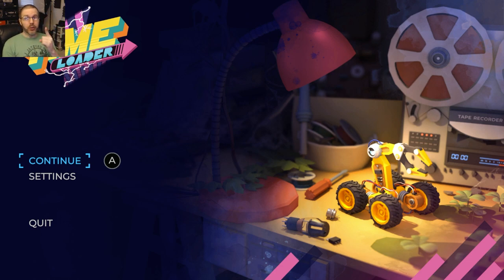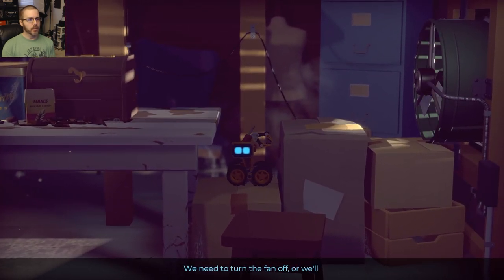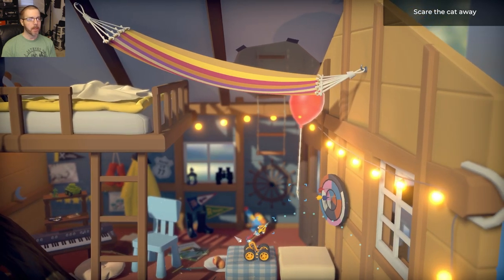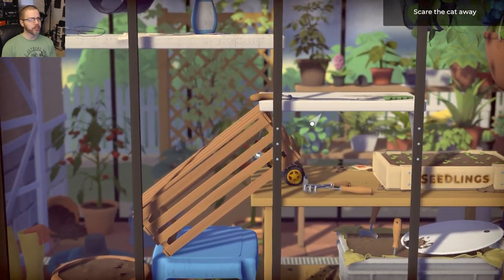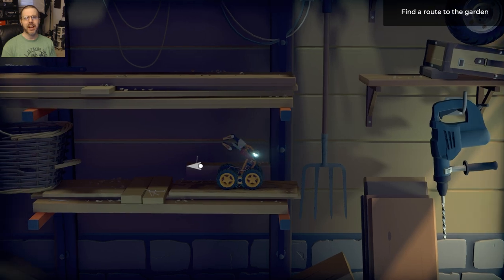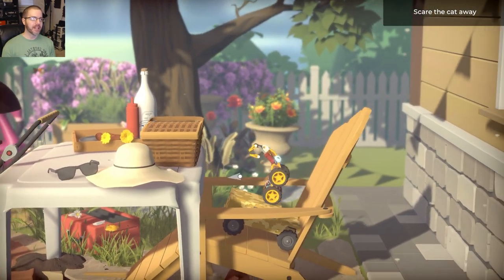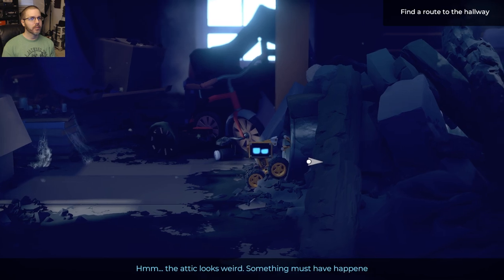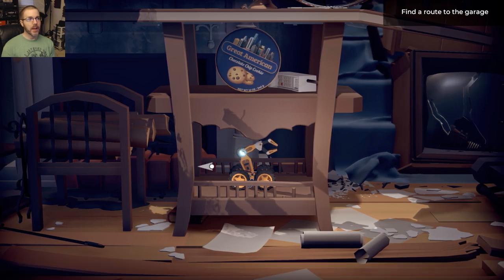Time Loader is 90's nostalgia & 100% my jam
Time Loader is a story-driven, physics-based puzzle platformer with a twist. At the helm of a small robot, you’ll travel back to the 90s to prevent a tragic accident. Explore the house of your creator, solve brain-teasing puzzles, acquire unique and powerful upgrades, and see common household items from an entirely new perspective!